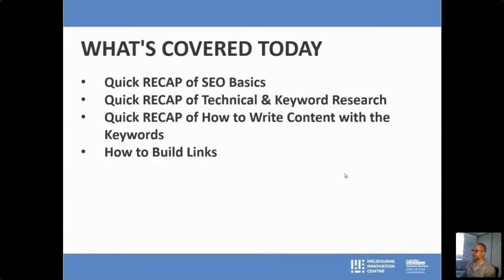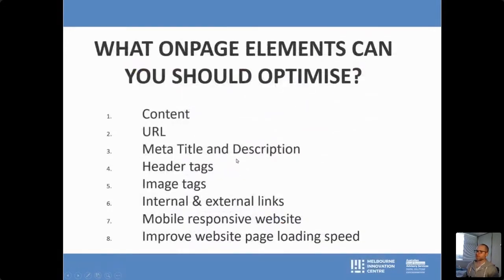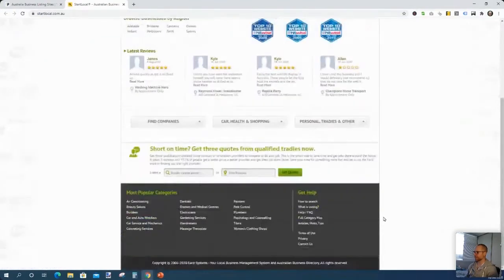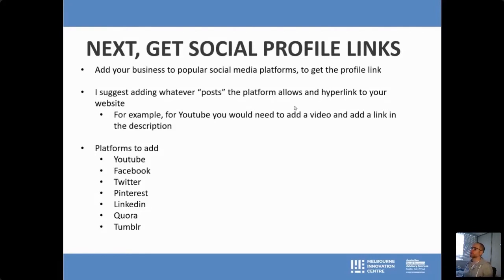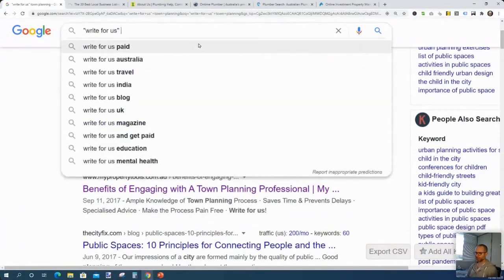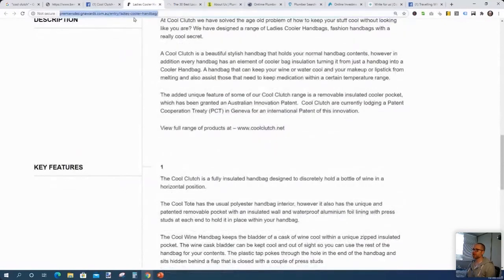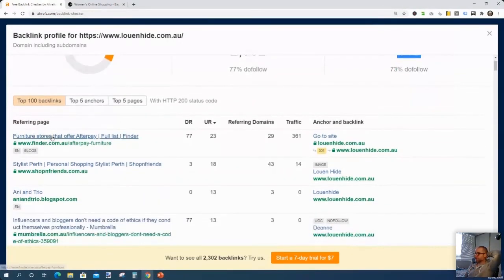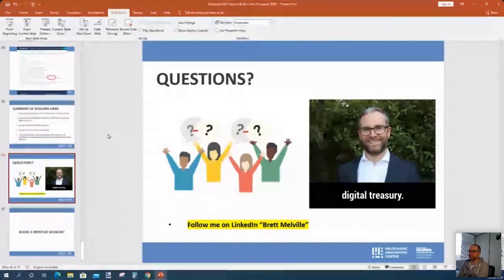ASBAS Digital Solutions Webinar - Advanced SEO: How to Build Links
Advanced SEO: How to Build Links by Brett Melville.

Tue, August 18, 2020
11:00 AM – 1:00 PM AEST

This webinar will explain:
- Various forms of content in which you can embed links
- Link building best practices
- Options for SEO link building software
- How to pitch your content to start building links

This webinar is part of the Australian Small Business Advisory Services (ASBAS) Digital Solutions program for Victoria, delivered to you by Melbourne Innovation Centre.

This program is a low-cost, high-quality digital advisory service for Australian small businesses. If you're a small business owner or startup, all you need is an ABN to participate.

We support your online business needs in multiple ways: workshops, one-on-one mentoring, online learning, and webinars.

The one-off membership cost of $55 gives you access to this Digital Solutions portal. The portal is the heart of the program where you register for workshops and mentoring, and access online learning materials and webinars.

Register today to access this opportunity!